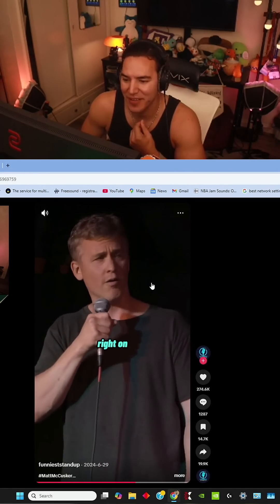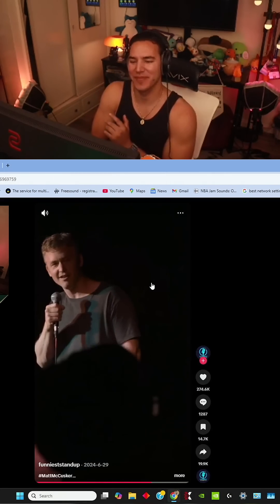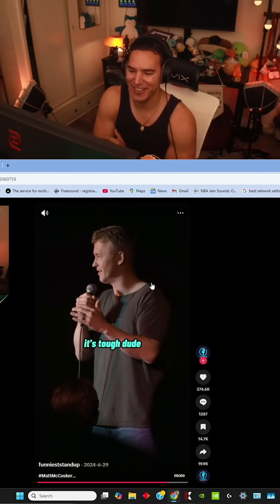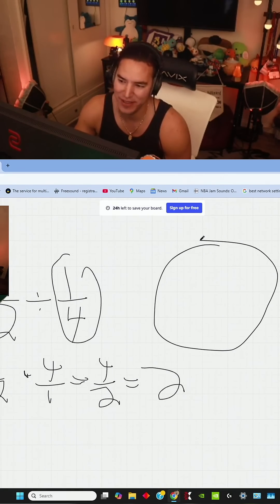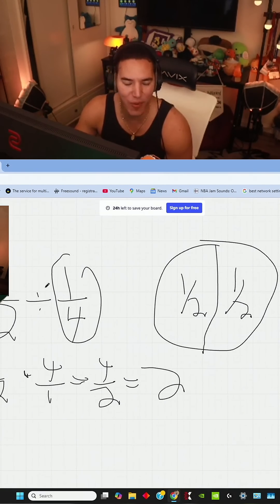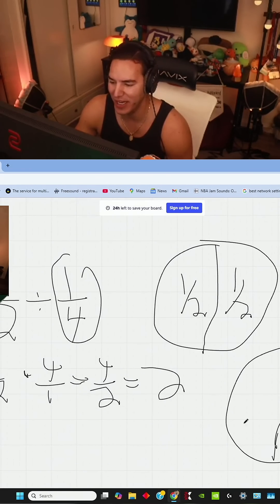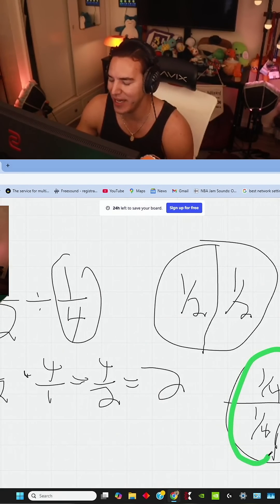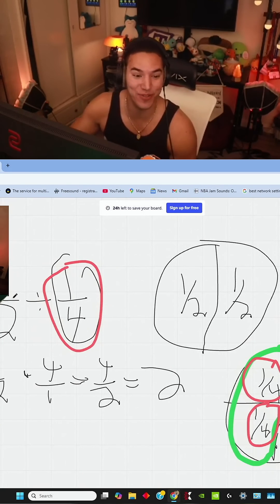Why Dividing Fractions Sometimes Equals a Whole Number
Explaining with illustrations why dividing fractions sometimes equals a whole number